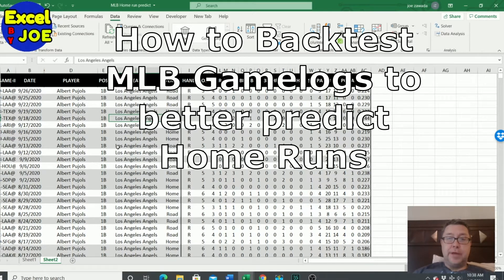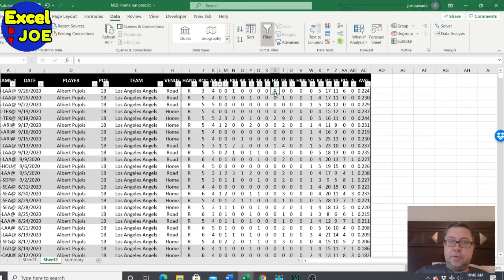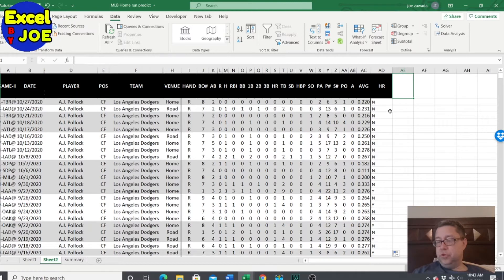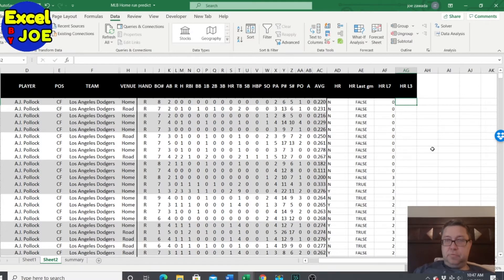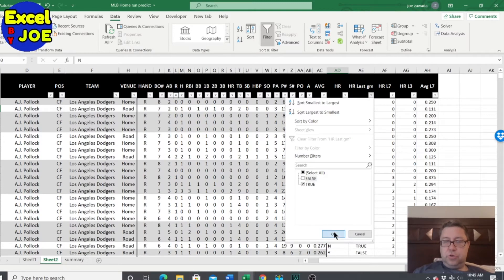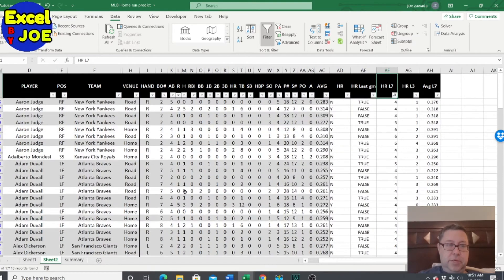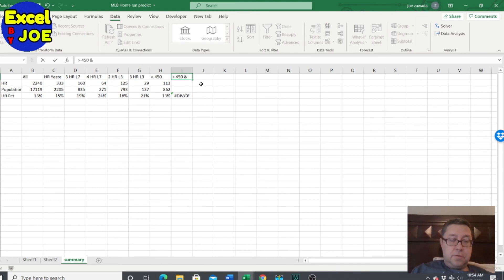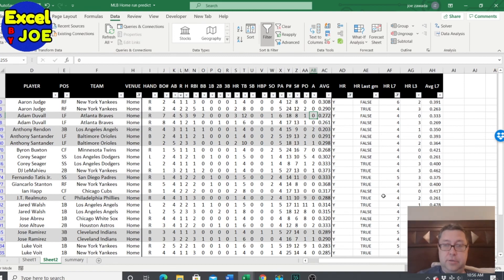Backtest to predict Homeruns Better - Use Filtering and Excel Formulas to pick homeruns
See how to Backtest to predict Homeruns Better - Use Filtering and Excel Formulas to pick homeruns